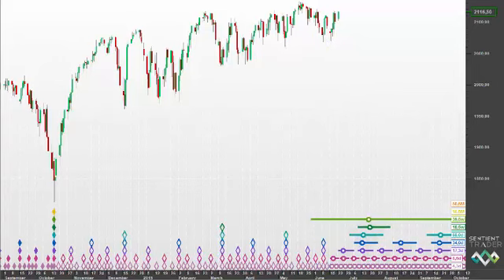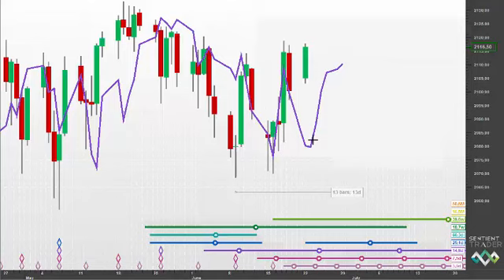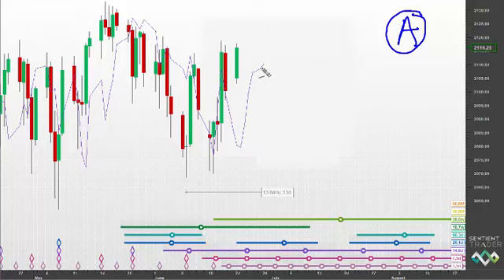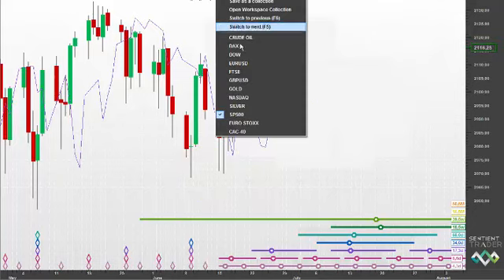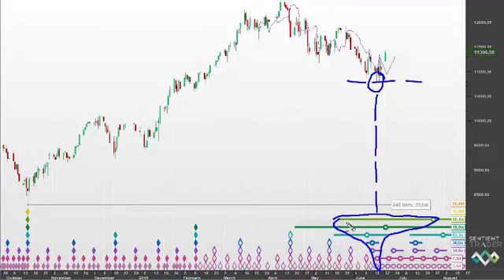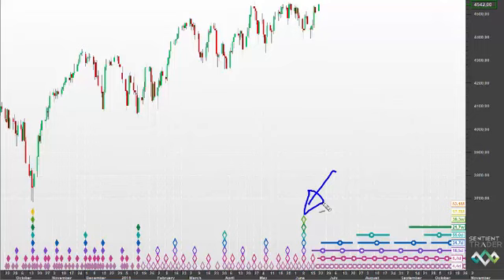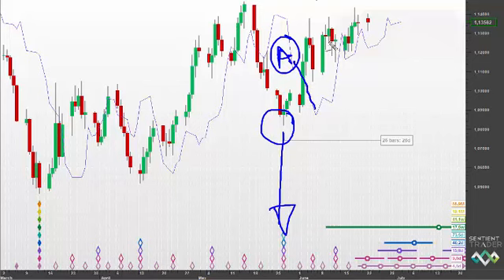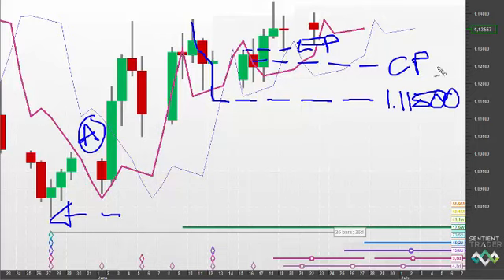A Trough On Schedule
A trough formed in stock markets as we expected, but it is still difficult to know for certain whether it is the trough of the 40-week cycle, or whether that trough still lies ahead. In this video I look at the S&P 500, DJIA, NASDAQ, DAX, and FTSE. We also take a quick look at the EURUSD which continues to trace out some good cycles, and at GOLD which reached its A-category trade target last week at $1200.